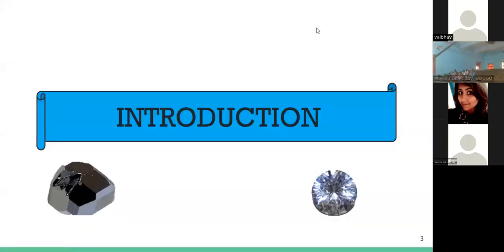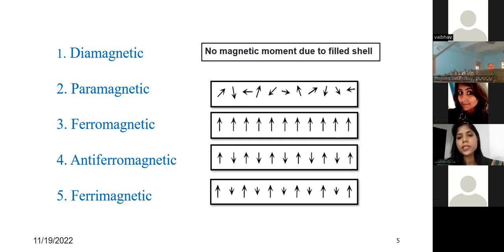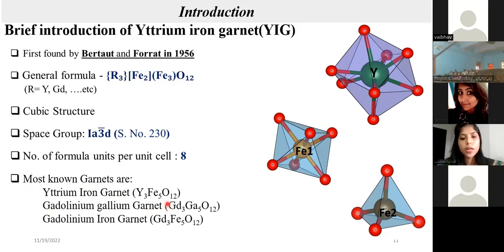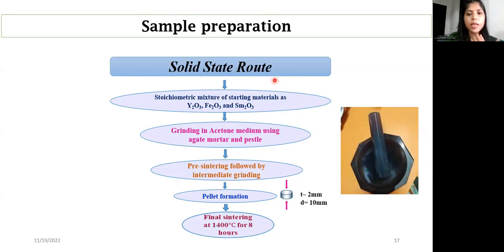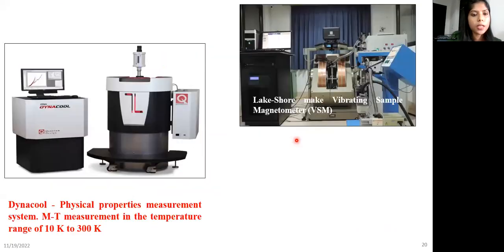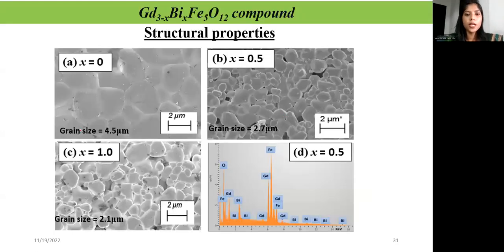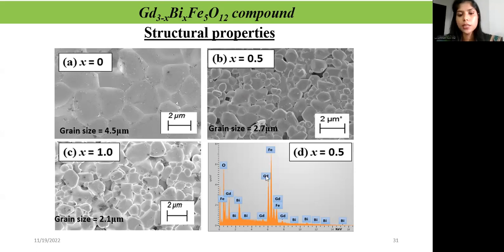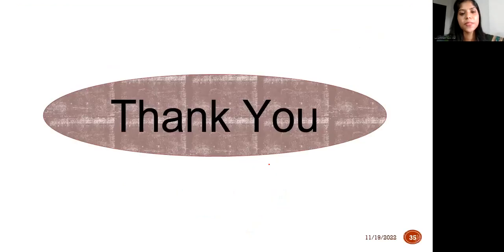"Garnet gems and their Applications" lecture 10 POF by Dr. Aakansha